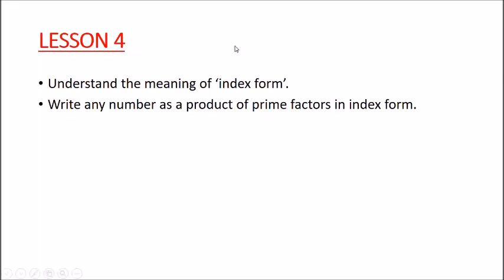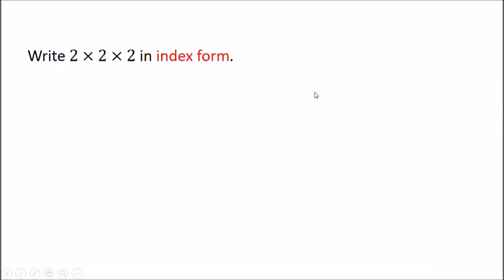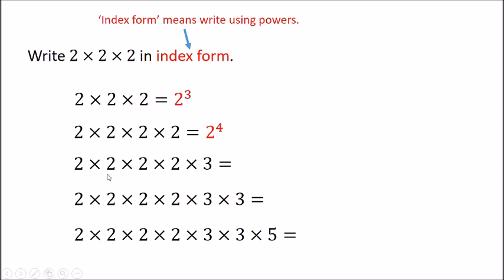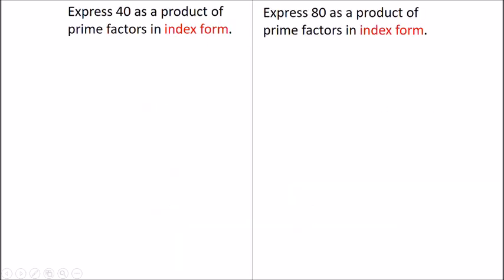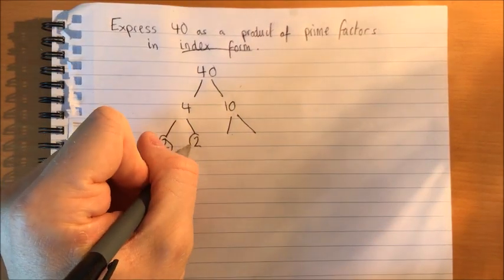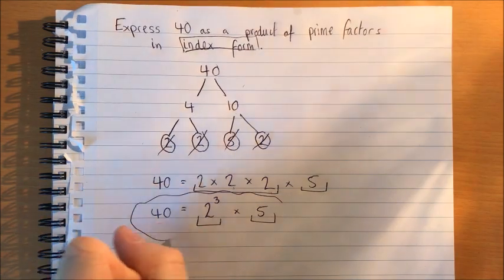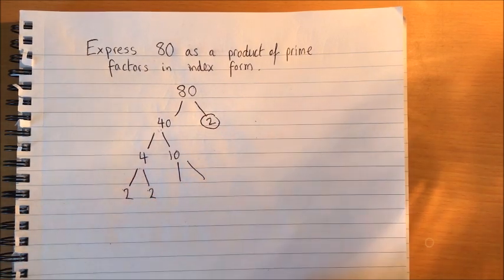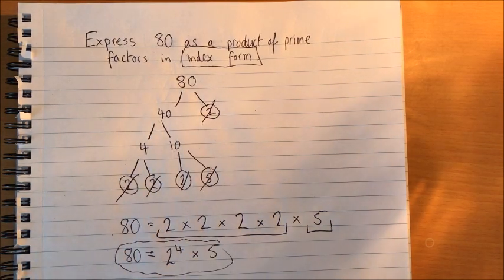Index Form, Product of Prime Factors 9F Lesson 4